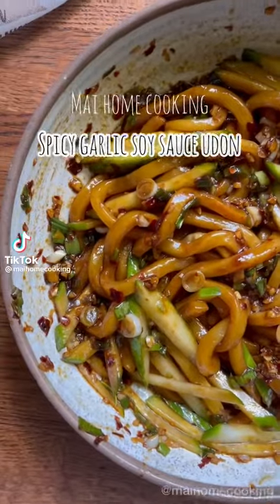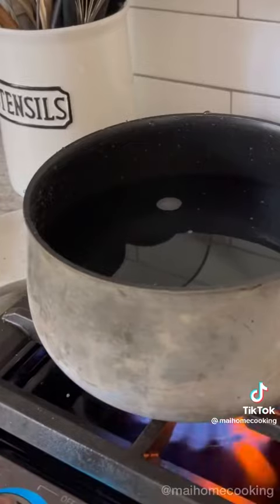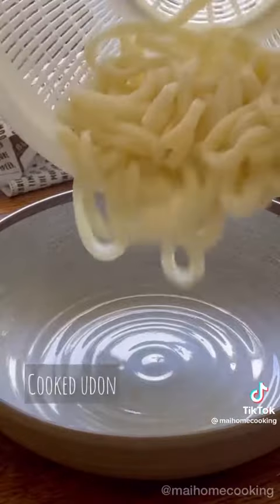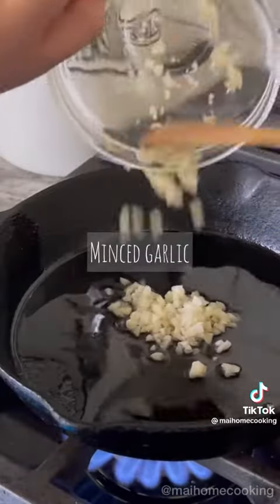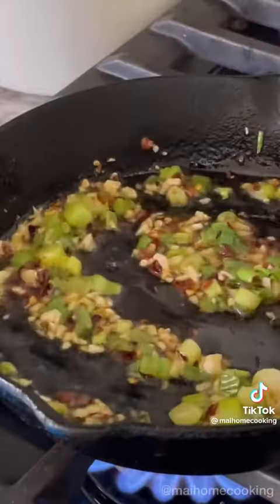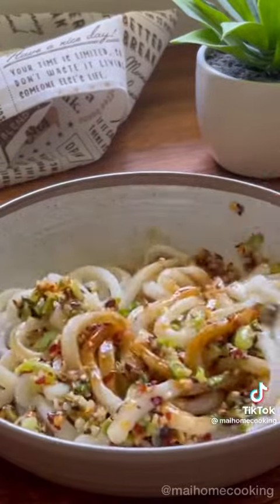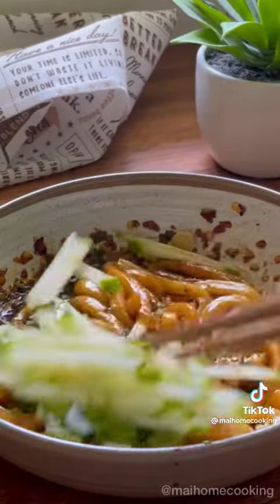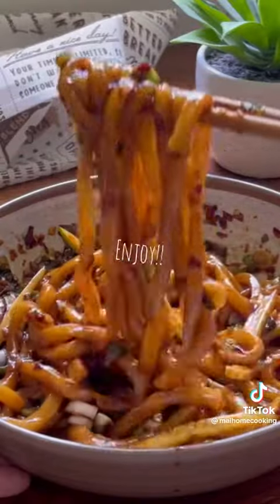SUPER delicious spicy garlic soy udon | vegan recipe | Mai home cooking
Check out other mouthwatering vegan recipes shared on the Smashed Vegan channel.

Creator:  @maihomecooking (TikTok)